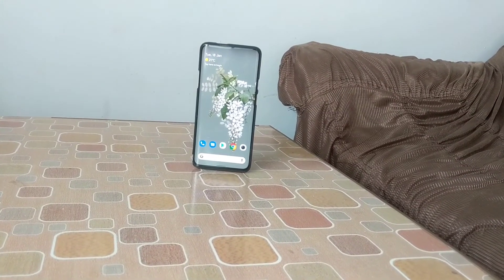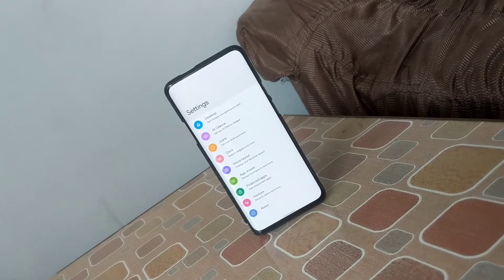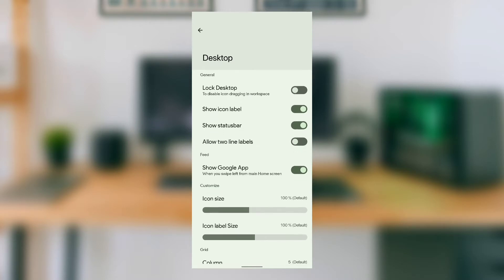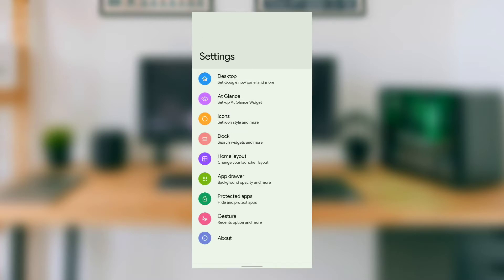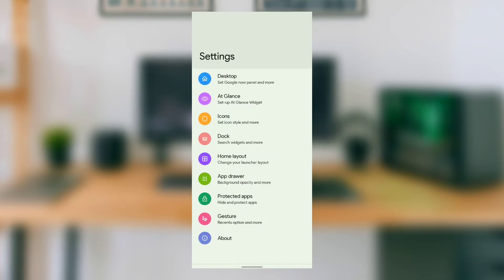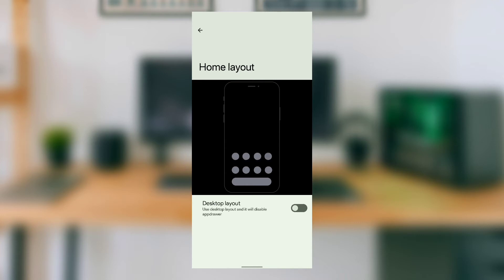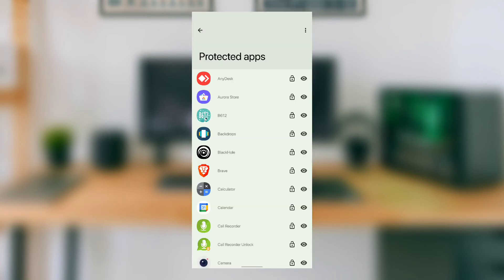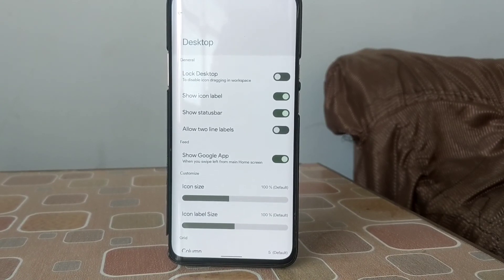New Pixelated Launcher For Android 12 | Better than Lawnchair?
In this Video I'm showing you the new launcher for android 12 the Pixelated launcher